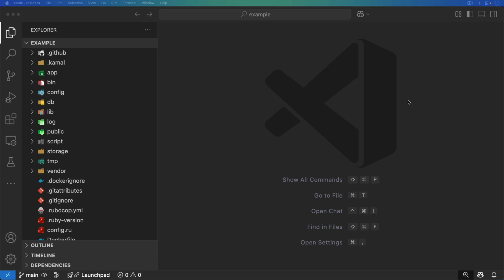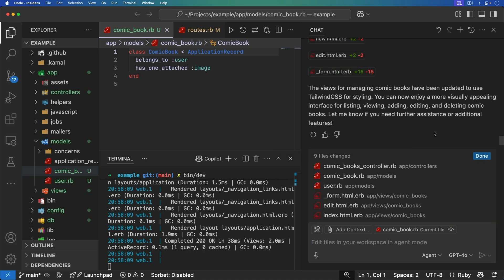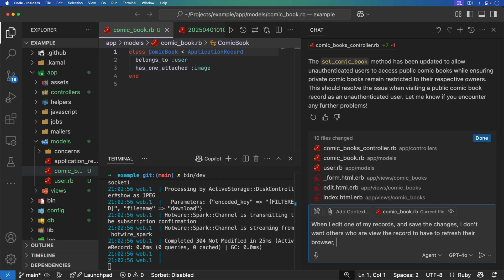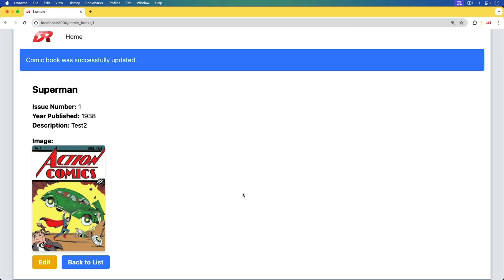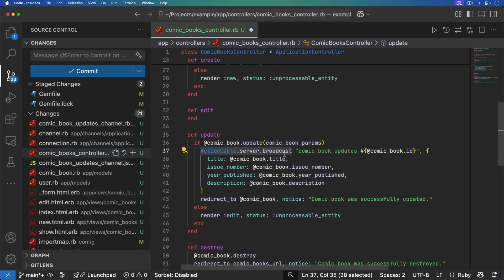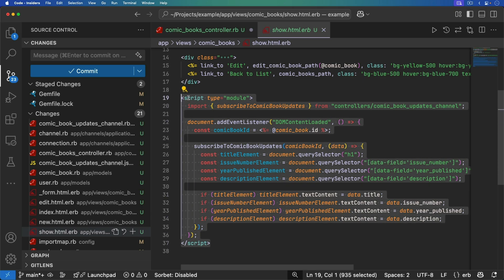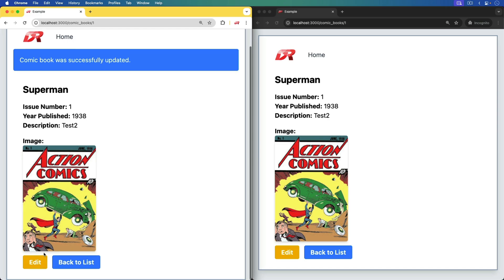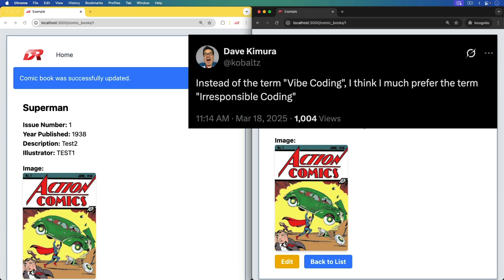Episode #503 - Vibe Coding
Release Date: April 1st, 2025

Time to stop hiring $100k/year developers and hire an intern for $10k/year and pay $100/year for an AI Agent. The intern doesn't even need to understand the code it is generating and just help guide it to the solution.